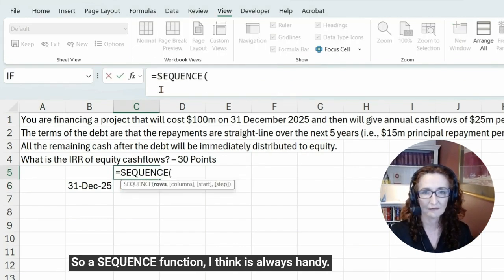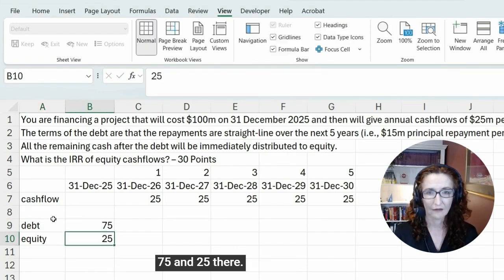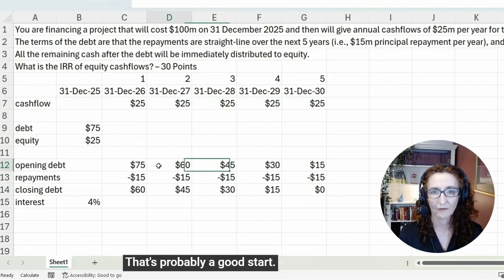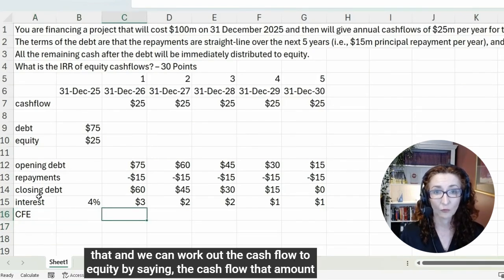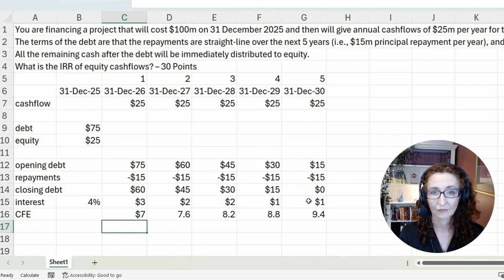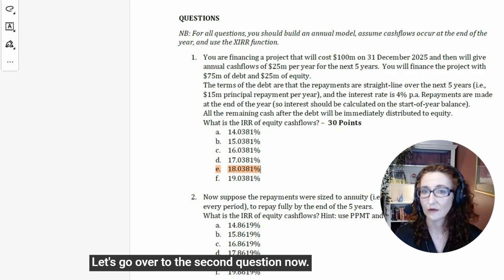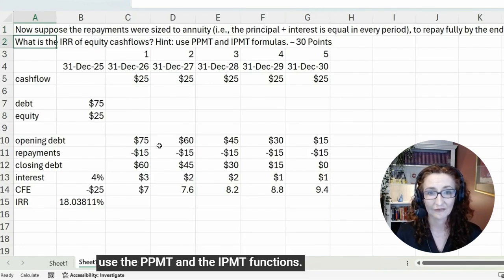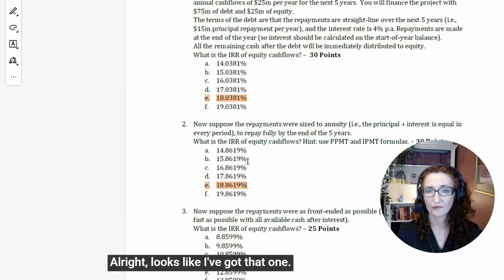Repayment Cashflow & Return to Equity with IRR (Walkthrough)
Let’s build a simple debt calculations to work out the rate of return on the equity cashflows of a project. Watch Microsoft MVP Danielle Stein Fairhurst walk though some questions from “Playing with Repaying” case 1 of the Financial Modeling World Cup (FMWC) Stage 4 2025. Can we build this using dynamic arrays?

00:00 Introduction and case setup
01:30 Calculating Equity Cashflows
03:31 Building a corkscrew debt schedule
06:00 Using the IRR or XIRR function
07:57 Sizing repayments to annuity
09:30 Front-ending the repayments
10:46 Removing dynamic arrays
12:09 Conclusion and Lessons learned